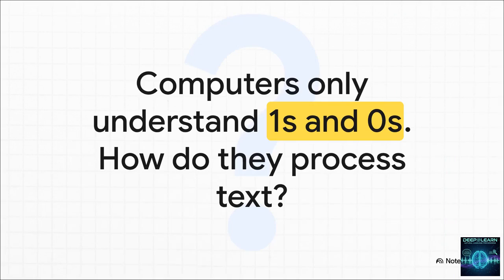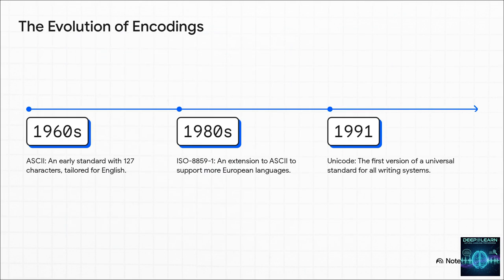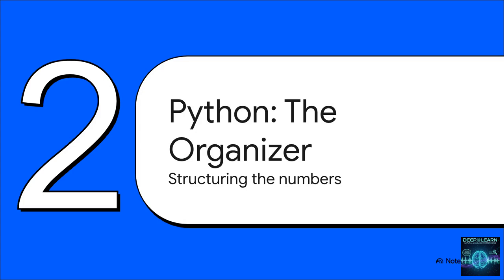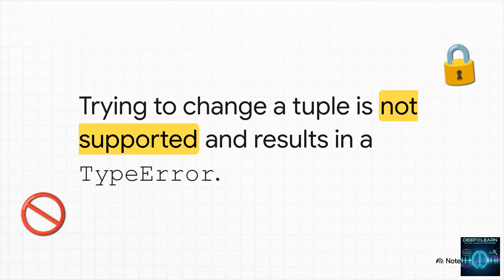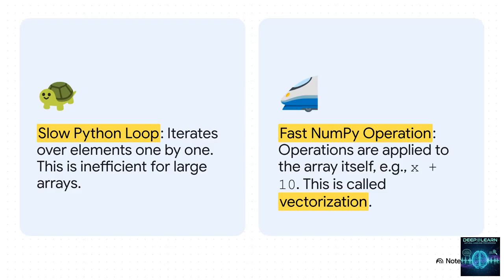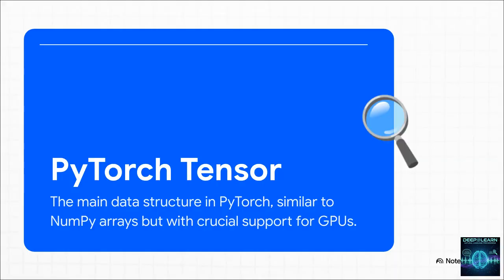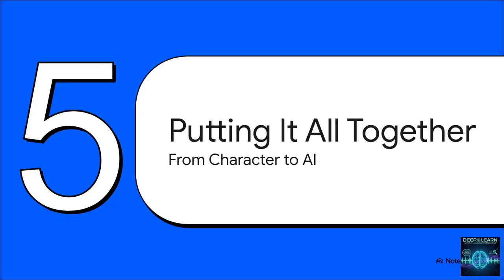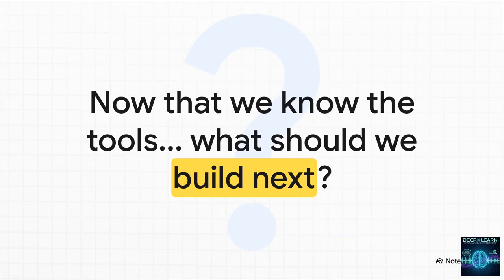17 Python Language & Libraries: Core Features Overview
This episode provides a comprehensive review of fundamental features within the Python language and key libraries like NumPy and PyTorch, as utilized throughout the accompanying book. It is designed as a refresher for those with some programming background, not a beginner's tutorial, and assumes familiarity with basic programming concepts like Booleans, integers, and floating-point numbers. The examples provided are tested with Python 3.9, NumPy 1.22, and PyTorch 1.11.
Main Concepts and Theories
Python is introduced as a high-level, multi-paradigm programming language celebrated for its code readability. Its widespread adoption in data science and deep learning is largely attributed to powerful libraries such as NumPy, SciPy, pandas, and PyTorch. The review highlights specific Python features that enhance developer convenience: containers, string formatting, and functions (with parameter handling, classes, objects, and context managers mentioned as future topics in the full appendix).
Key Methodologies and Approaches
The episode delves into Python's built-in data structures, known as containers, which store collections of objects. These are broadly categorized into sequences and mappings. Sequences include lists, tuples, and strings, all of which are iterable, have a length, and allow element access via zero-based integer indices. A crucial distinction is drawn between mutable lists (elements and size can change) and immutable tuples (cannot be altered after creation), demonstrated with practical code examples. Strings are presented as immutable sequences of characters. Mappings, exemplified by the dictionary (dict), associate keys with values. Dictionaries allow access to keys, values, and key-value pairs (items) and support efficient lookup and deletion.
Important Insights and Findings
A key insight regarding sequences is the convenience of advanced indexing, including negative indices for reverse access and slicing with start, stop, and optional step parameters for extracting subsequences. While the "in" keyword for sequence element checks performs a linear search, dictionary key lookups are highlighted as having constant runtime, a significant performance advantage for large datasets. For dictionary keys, it's vital that they are immutable objects (e.g., numbers, strings, tuples are valid; lists are not, leading to a TypeError). The concept of functions as "first-class objects" in Python is emphasized, meaning they can be assigned to variables, passed as arguments, and returned from other functions, enabling highly flexible and expressive code architectures.
Practical Applications
The review covers practical applications of these Python features. For containers, specific examples show how to modify lists using append and pop, demonstrate tuple immutability, and perform sequence operations like concatenation and repetition. String formatting is detailed, focusing on f-strings (formatted string literals) introduced in Python 3.6. These offer a concise and readable way to embed Python expressions directly into strings, with versatile formatting specifications for numbers (e.g., controlling decimal places, displaying as percentages, adding commas for large numbers) and including variable names. For functions, the utility of defining custom operations, assigning them to variables, passing them as callbacks, and creating closures (functions that return other functions) is showcased. Anonymous lambda functions are also introduced as a concise way to define simple, short-lived functions, particularly useful in contexts expecting function arguments.
Technical Details and Frameworks
The technical discussion includes explicit Python syntax and behavior for container manipulation. For sequences, examples detail list mutability versus tuple immutability, the use of len() for length, the + and * operators for concatenation and repetition, and various forms of indexing and slicing (e.g., s[5:9], s[:9], s[5:], s[-6:], s[::2], s[1::2],.